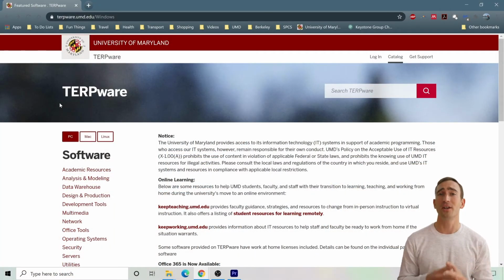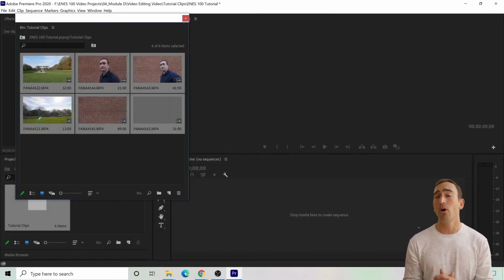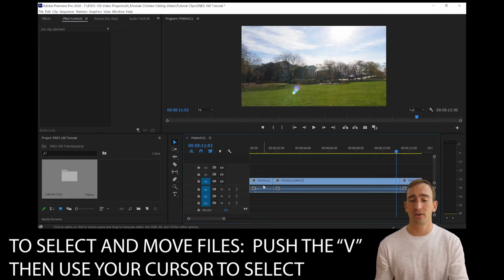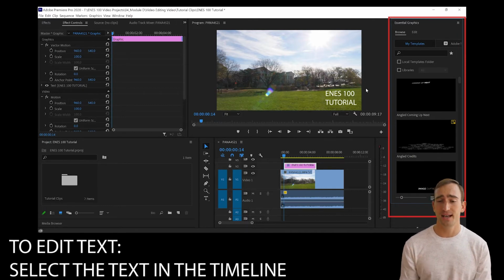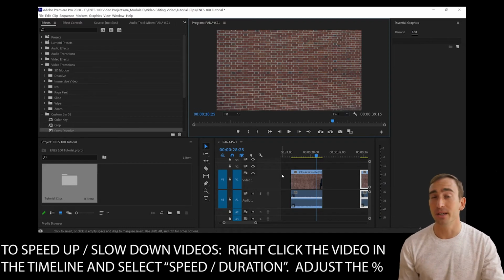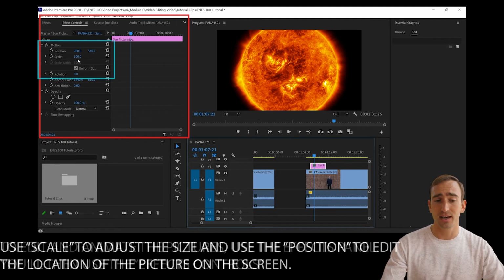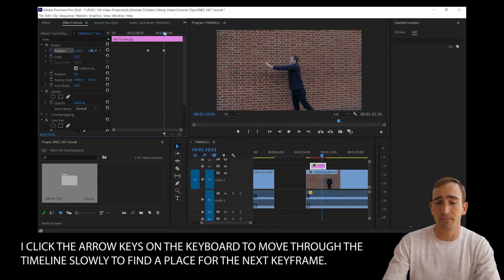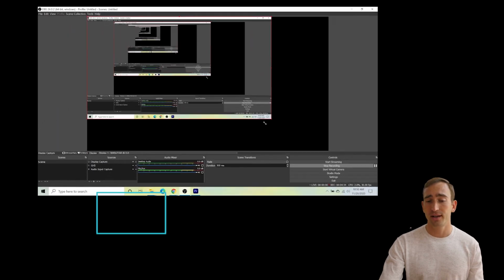Keystone Program - Introduction to Video Editing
In this video I introduce you to the basic tools that I use in Adobe Premiere Pro to edit videos.  Specifically:

0.  Cinematic Introduction (0:00)
1.  Downloading Premiere Pro from Terpware  (1:26)
2.  How to start a new project / Introduction to Panels (2:13)
3.  How to import files and setup sequence settings (3:48)
4.  How to place audio and video files into the timeline to edit them (5:47)
5.  How to use Hot Keys to Select, Cut and Zoom [V, C, Z] (6:52)
6.  How to unlink audio and video files / Adjust Volume (9:16)
7.  How to Add and Edit Text (11:00)
8.  How to speed up and slow down video footage (15:46)
9.   How to overlay images / GIFs over your video (18:35)
     -How to size and position them (19:15)
     -How to remove background using ColorKey (19:58)
     -How to cause motion in a video file using keyframes  (21:54)
10.  How to fade in Audio using Keyframes (23:50)
11.  Brief Introduction to OBS Recording Studio (25:50)
12.  End Credits (27:40)